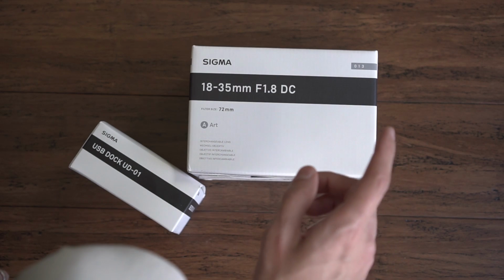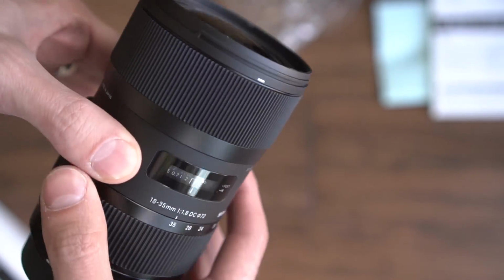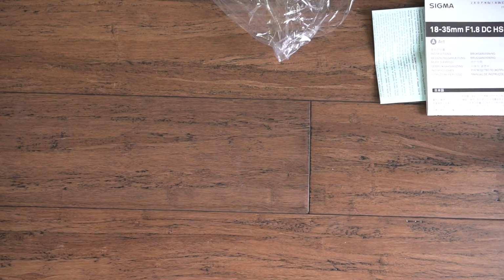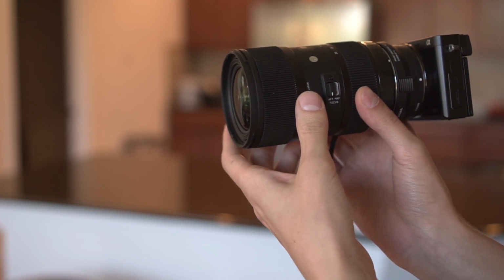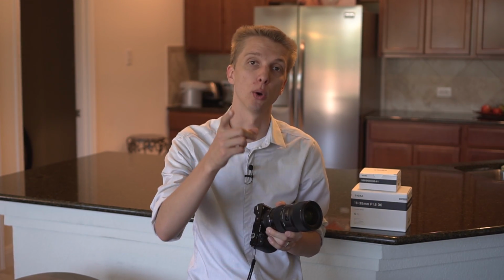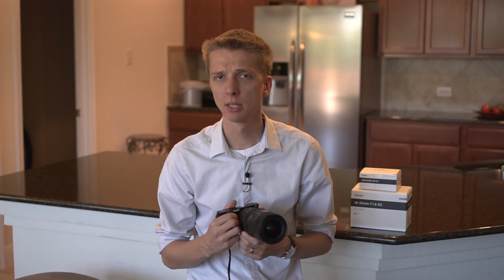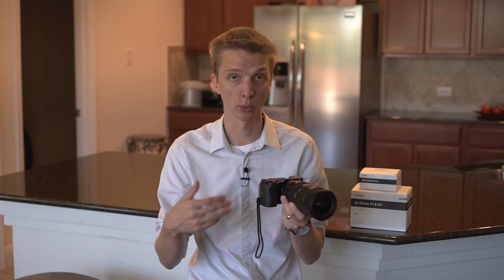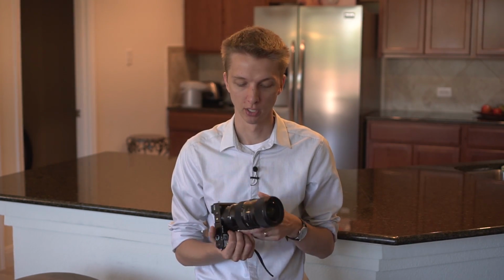Sigma 18-35mm F1.8 + MC-11 + Sony A6300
The adapter needed to use this lens on your E-Mount

M Y   G E A R :
Cameras -

In this video I check out the Sigma 18-35mm F1.8 lens, which has been a lens I have been wanting to purchase for months now. It lives up to the hype. Overall, a very, very good lens if you can put up with it's four "problems".